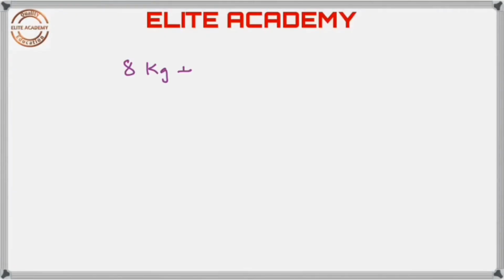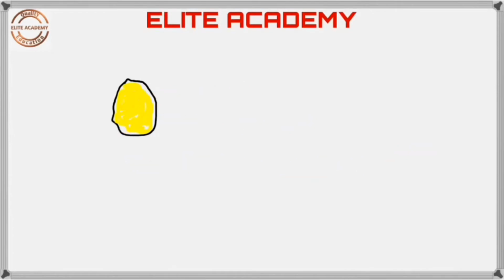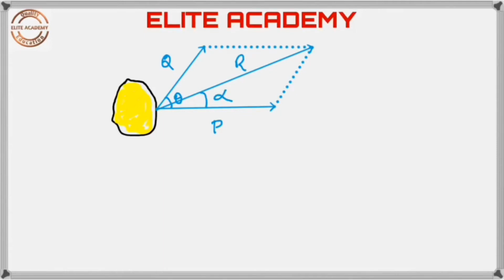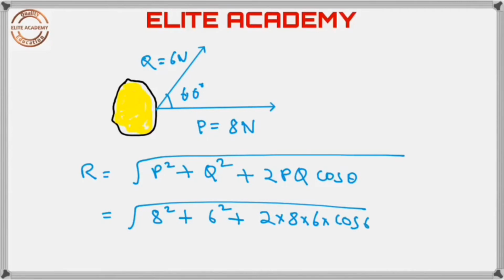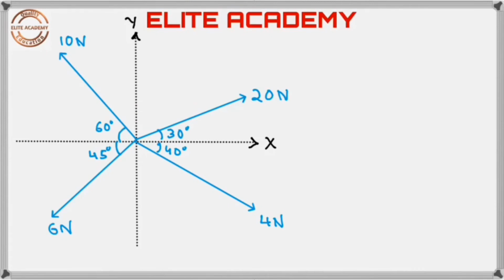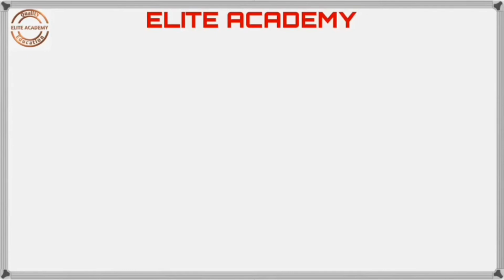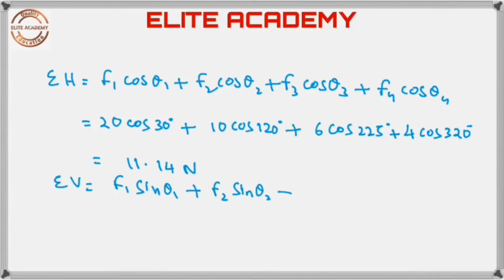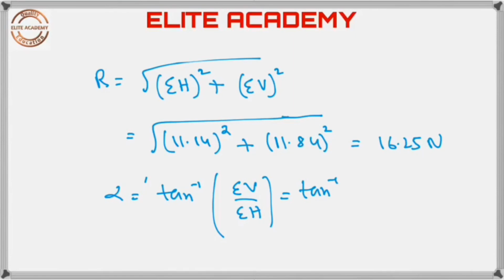Mechanics Resultant of forces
Elite Academy provides quality education.You can enrich your concepts on various topics by watching this channel.In this video we learn basic concepts of mechanics about resultant of forces.For classroom classes and online coaching contact